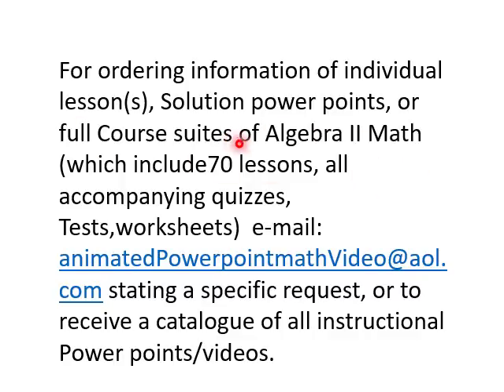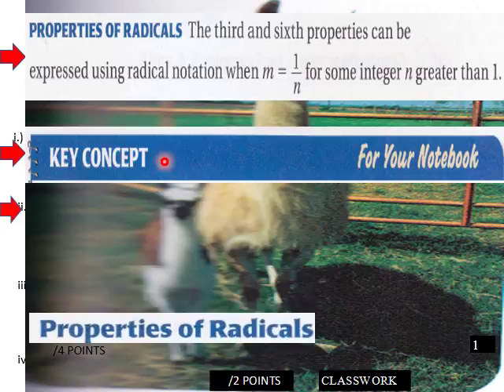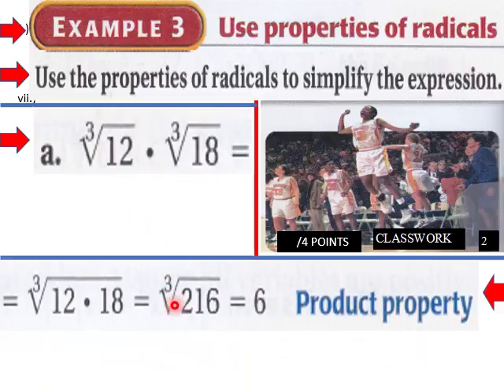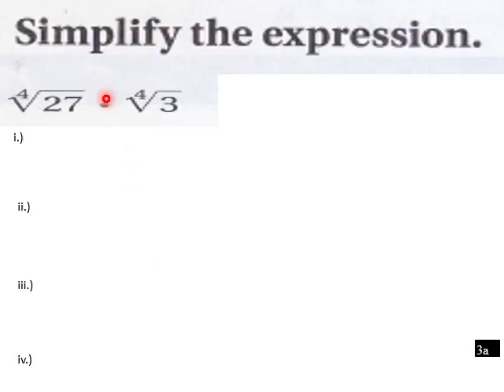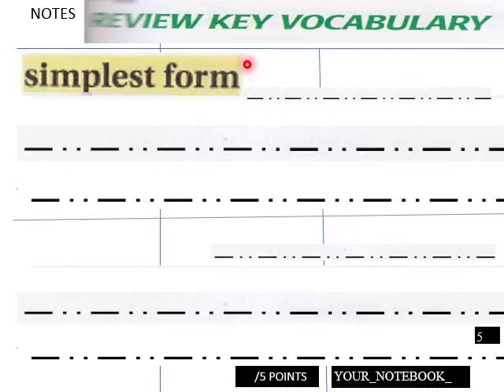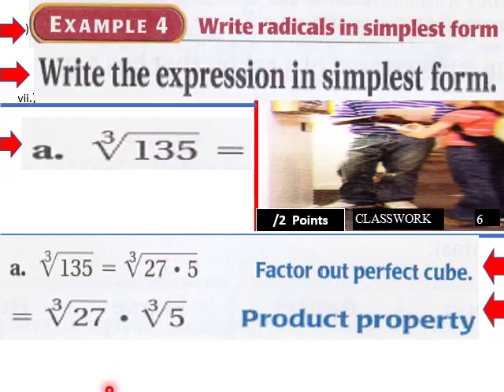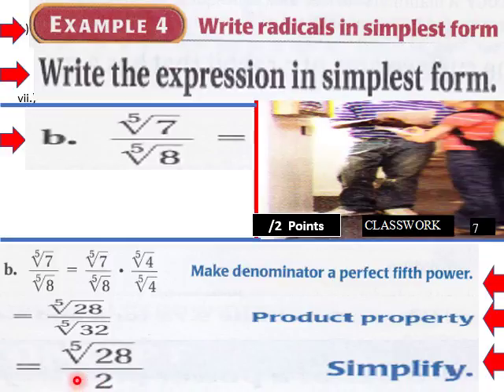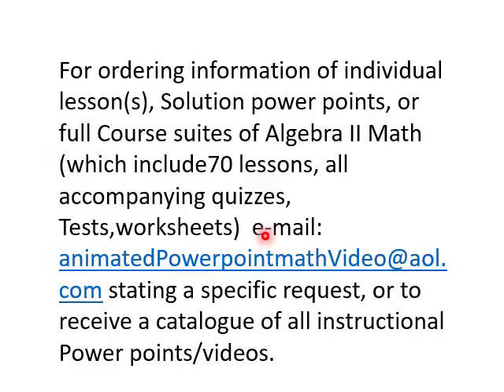alg 2 3 2 L Va Apply Properties of Rational Exponents Pt 2